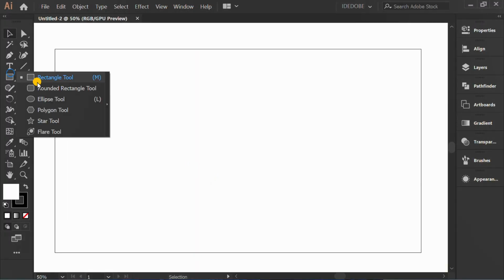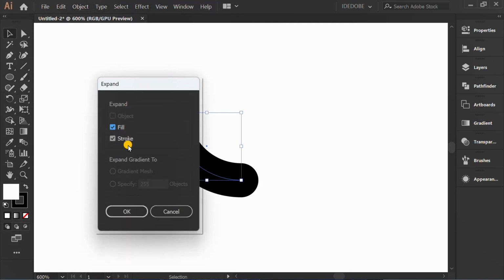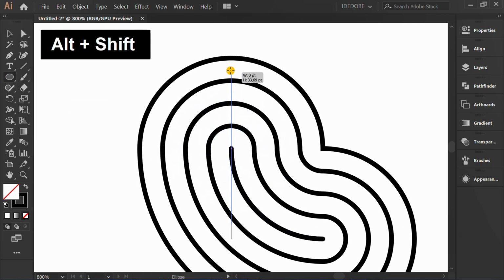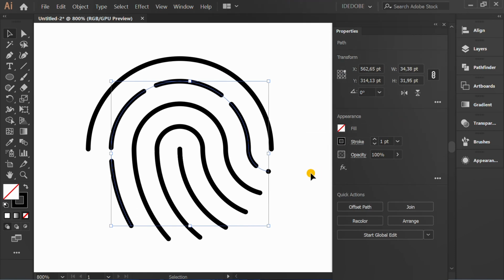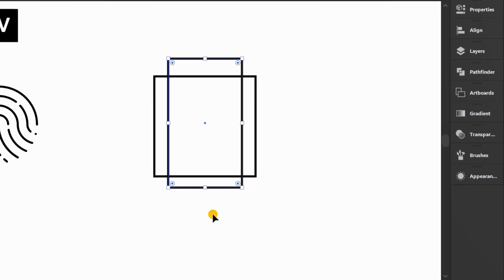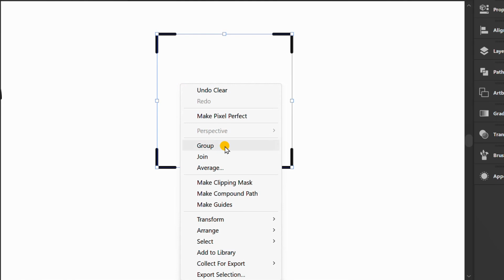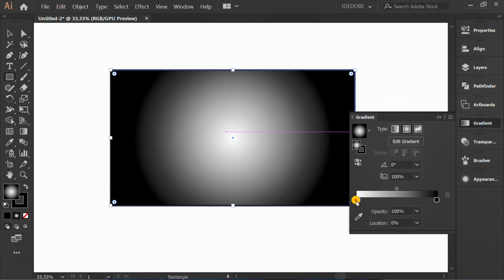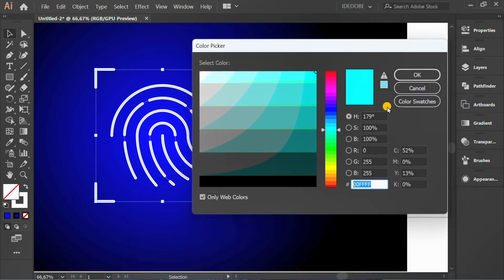How to Make Glow Fingerprint Icon Design | Adobe Illustrator Tutorials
how to make icon in adobe illustrator step by step for beginners.